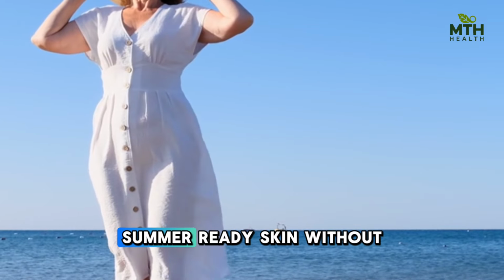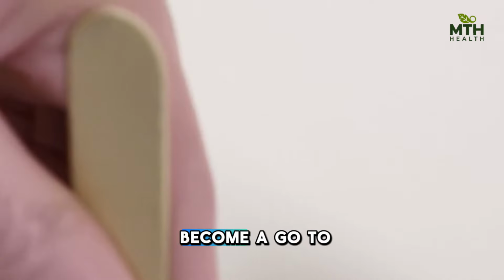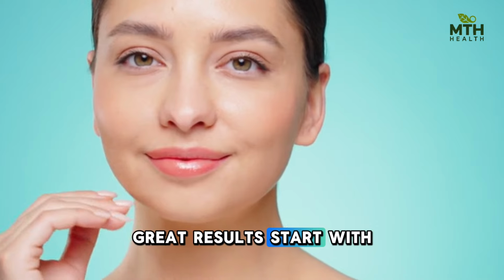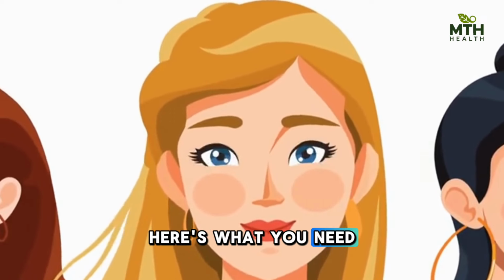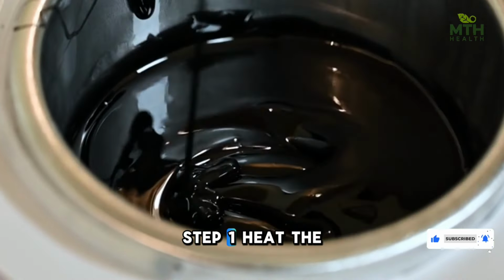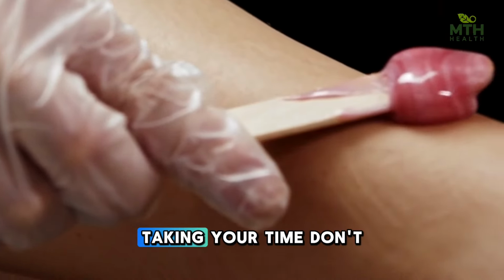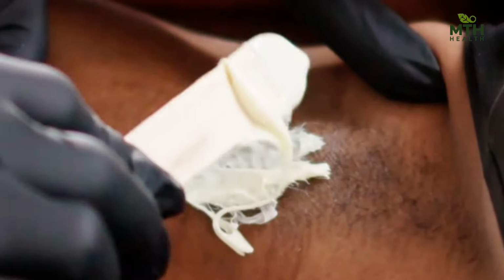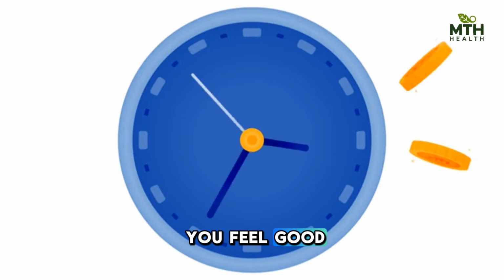Ultimate Bikini Waxing at Home: 2025 Edition!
Discover the ultimate guide to bikini waxing at home in our **2025 Edition** tutorial! Say goodbye to salon prices and hello to smooth, summer-ready skin with our easy step-by-step process. In just 5 minutes, you'll learn the benefits of DIY waxing, how to prep your skin, the essential tools you'll need, and the complete waxing procedure. Plus, we’ll share aftercare tips to keep your skin healthy and radiant. Whether you’re a first-timer or looking to refine your technique, this video is packed with everything you need to know for a confident and flawless result.

bikini waxing
brazilian waxing bikini wax
waxing bikini
brazilian waxing women
waxing at home
brazilian waxing
waxing
bikini wax shaving
bikini shaving
waxing tutorial
shaving bikini line
bikini wax
body and bikini waxing at home
bikini and body waxing at home
bikini wax tutorial
bikini shave
waxing brazilian waxing girl
waxing brazilian
wax bikinix brazilian shaving
face waxing at home
brazilian waxing at home
MTH Health
Brazilian waxing
skin care
how to do bikini waxing at home
brazilian waxing tutorial for beginners
bikini waxing step by step
bikini wax at home for beginners
brazilian wax vs bikini wax
easy waxing at home
full brazilian wax guide
waxing tips for beginners
pain-free brazilian wax tips
waxing vs shaving bikini area
best wax for bikini area at home
DIY brazilian waxing at home
bikini line waxing tutorial
bikini waxing for first time
brazilian waxing for sensitive skin
how to shave bikini line without bumps
bikini waxing do's and don'ts
waxing pubic hair at home
bikini wax aftercare tips
face and body waxing at home
how to avoid ingrown hairs after waxing
brazilian waxing mistakes to avoid
summer waxing routine
smooth skin waxing tutorial
bikini waxing for dark skin
best bikini waxing techniques
waxing bikini area without pain
shaving vs waxing pubic hair
at home waxing for beginners
bikini wax prep and aftercare
Ultimate bikini waxing at home 2025 edition how to use
best at-home waxing kit for brazilian
Bikini wax styles real photos
best at-home waxing kit for face
How to do a painless bikini wax at home
Best wax for hair removal at home